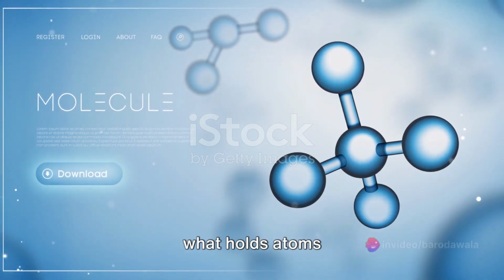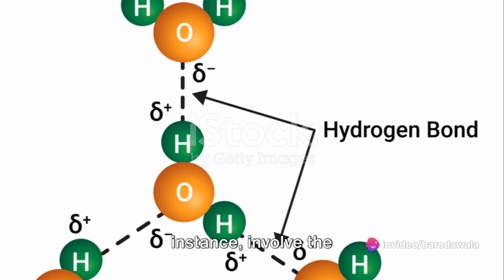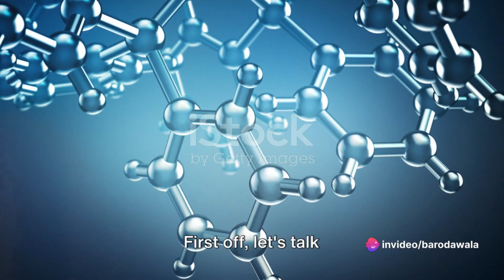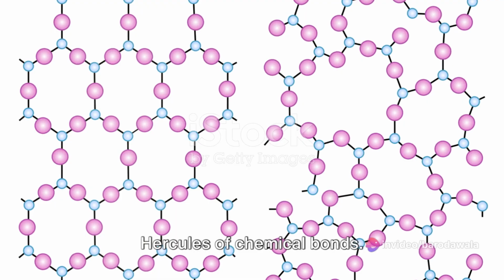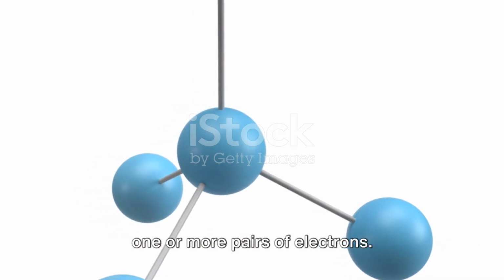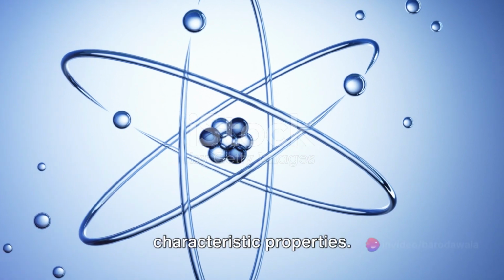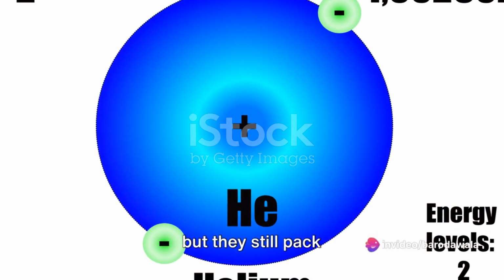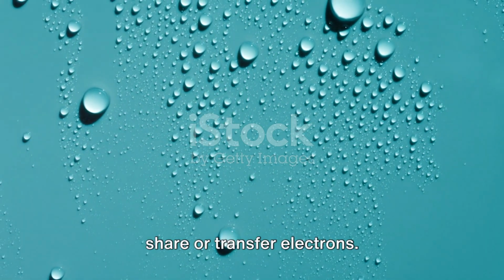CHEMICAL BONDS_CLOSURE LOOK TO THEIR STRENGTHS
in this captivating video, we take a deep dive into the extraordinary realm of chemical bonds! Join us as we explore the various types of chemical bonds and uncover their relative strengths in a highly educational and engaging manner. Discover the fascinating chemistry behind covalent, ionic, and metallic bonds, and witness the magic of how atoms form connections that shape our entire universe. Through dynamic visualizations and clear explanations, we unravel the mysteries of chemical bonding, shedding light on why some bonds are stronger than others and how they impact the properties of compounds. Whether you're a chemistry enthusiast or simply curious about the inner workings of matter, this video is bound to leave you amazed by the intricate dance of atoms. Get ready to expand your understanding of the building blocks of nature, as we unravel the secrets of chemical bonds. Let's embark on this mesmerizing journey together!